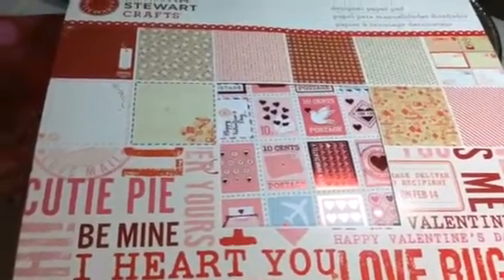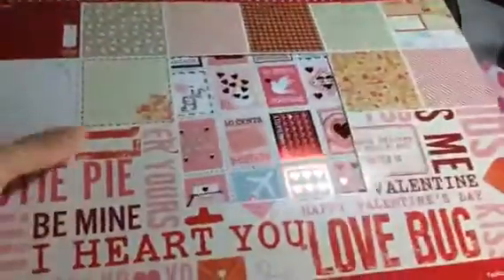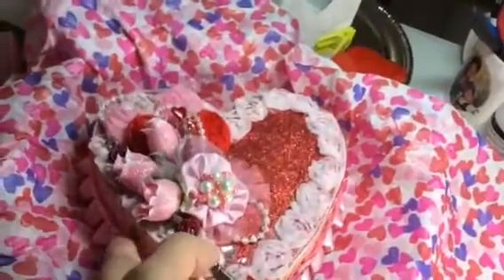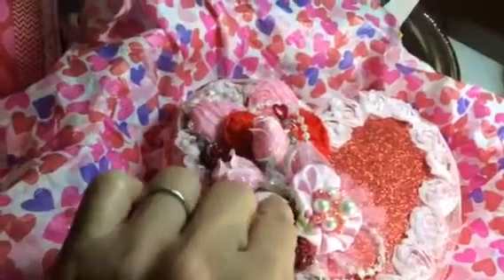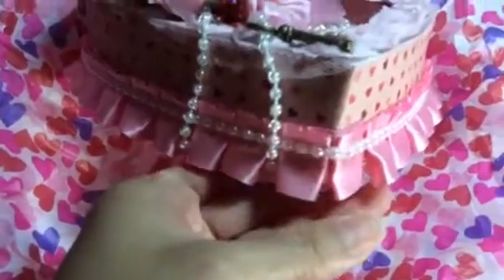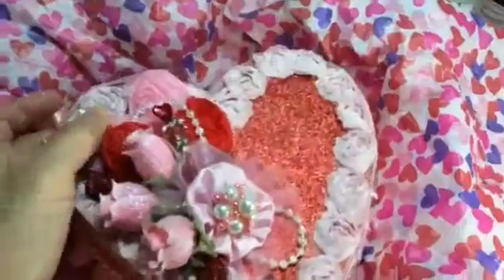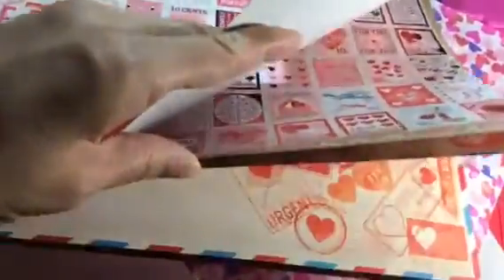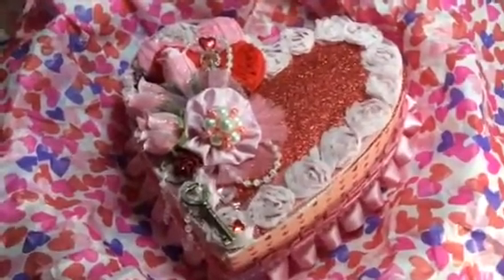Valentine heart box from scratch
Used Heart shaped chipboard from Michaels, Martha Stewart Love Notes paper pad, and embellishments from my stash.  This is going out to a very special Teacher.  Happy Vlentines Day!